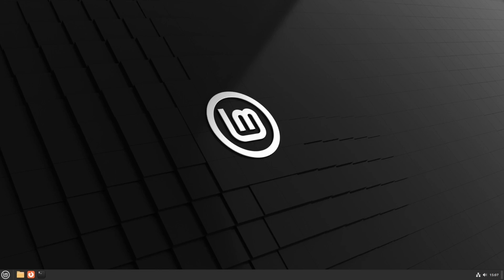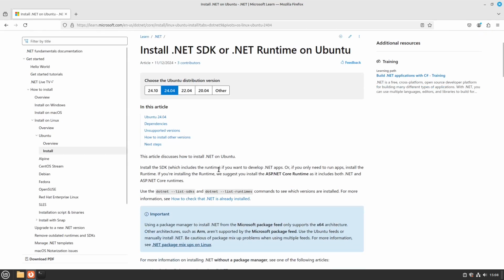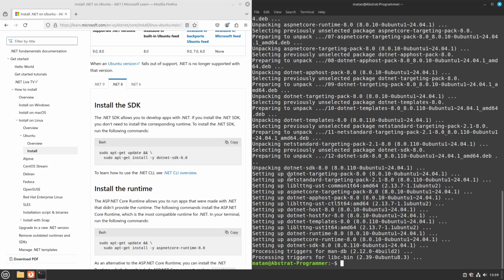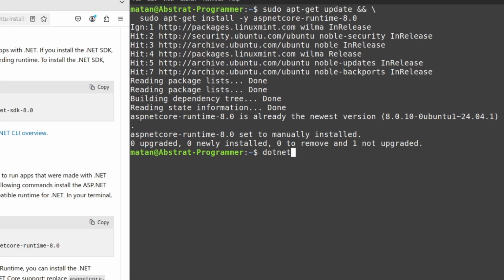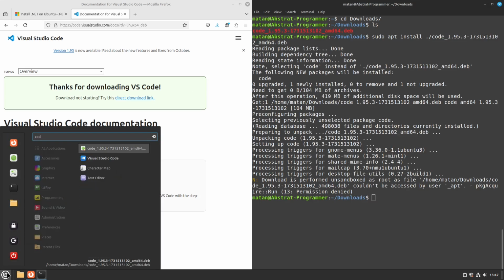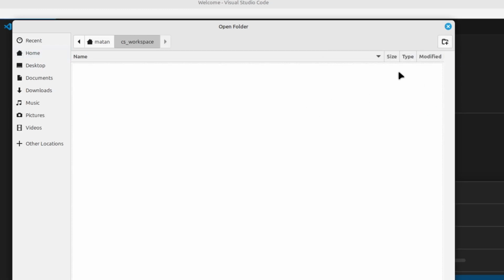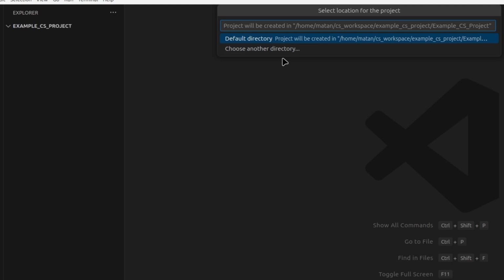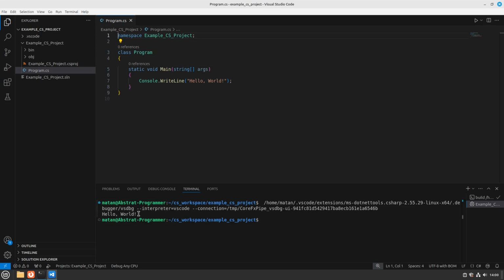How to install .Net 8 and develop C# programs on Linux Mint